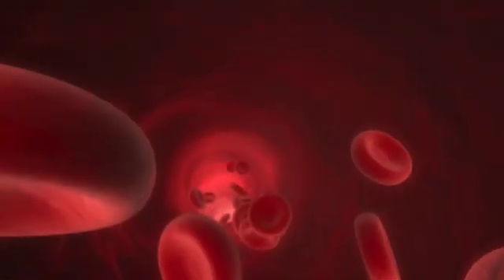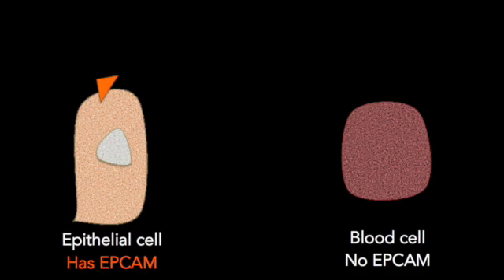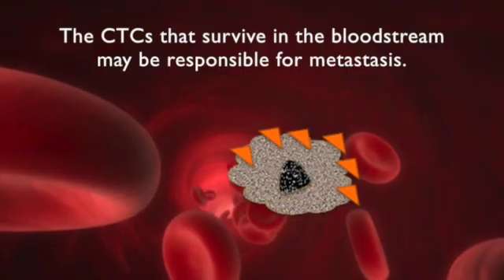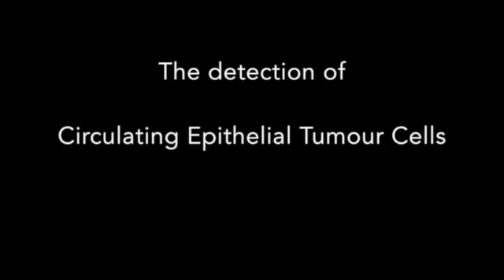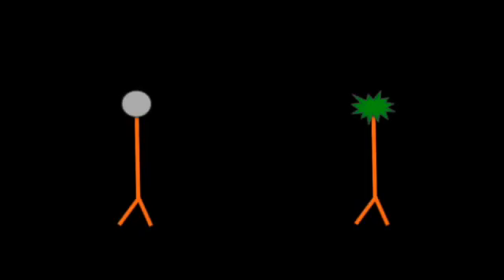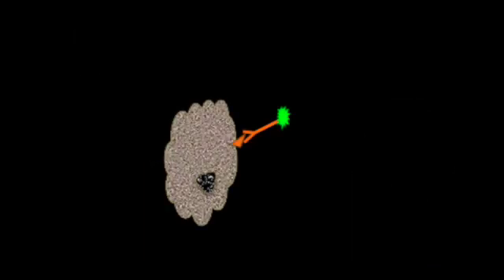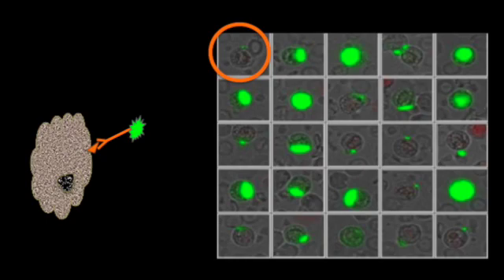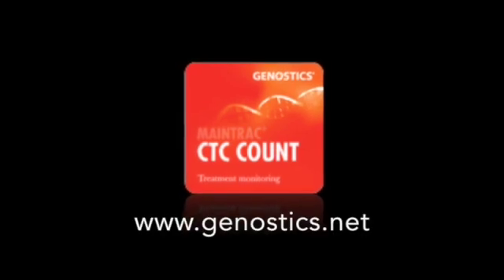The detection of Circulating Tumour Cells - Dr. Joachim Fluhrer & Prof. Katharina Pachmann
In this Genostics videocast, Dr. Joachim Fluhrer and Prof. Katharina Pachmann discuss the detection of Circulating Tumour Cells (CTCs), the metastisising populatin of cancer cells, in the blood stream.

Dr. Fluhrer: How can you find these Circulating Tumour Cells, or Circulating Epithelial Tumour Cells and how do you identify them?

Prof. Pachmann: The epithelial tissues have on them a surface structure called the EpCAM Epithelial Cell Adhesian Molecule which distinguishes them from normal blood cells

Healthy epithelial cells express a fair amount of the EpCAM surface structure. Epithelial-derived tumours, such as those seen in breast, prostate and other carcinomas, also express EpCAM. Circulating Epithelial Tumour Cells are tumour cells that have adopted new genetic and cellular changes allowing them to migrate from a  tumour mass and into the blood stream. The CTCs that survive in the bloodstream may be responsible for metastasis.

Prof. Katharina Pachmann: And there are antibodies against this structure which can be used, which can be labelled either with magnetic beads or in our case with flurochromes. And, if the antibody binds to the cell, it becomes fluorescent and you can distinguish them in a fluorescence microscope.

Prof. Katharina Pachmann: The difference between the magnetic beads and the fluorescent antibody is that if you want to catch the cells via the magnetic particles, there must be sufficient if this antigen on the cell surface to attract the cells to a magnet.

If using magnetic-bead technology, CTCs with very low EpCAM expression may remain undetected.

Prof. Katharina Pachmann: Whereas we can detect cells also with miniscule EpCAM expression on their cell surface

Maintrac technology uses an automated microscope to detect EpCAM positive cells in the blood. CTCs that have a large amount of EpCAM will have a large fluorescence. With Maintrac, CTCs that have minimal EpCAM will still be detected.

Prof. Katharina Pachmann: And these might be the most important ones because when they get into the blood, the cells can lose EpCAM, will probably lose EpCAM, and then they express low EpCAM and might not be detected by methods other than fluorescence.